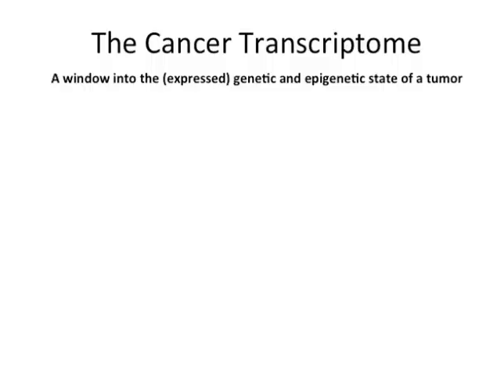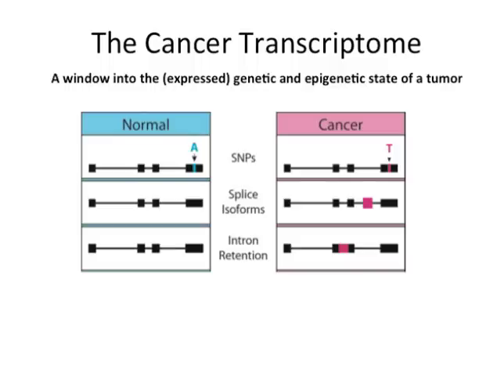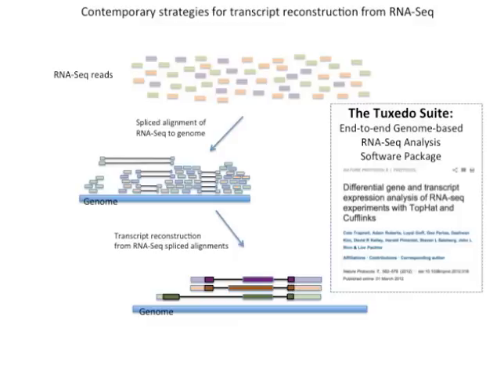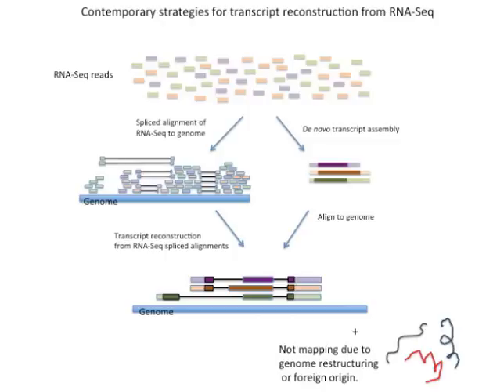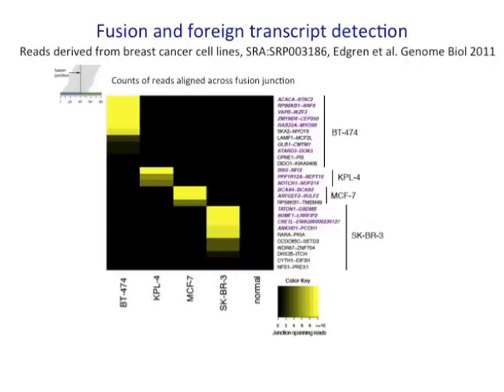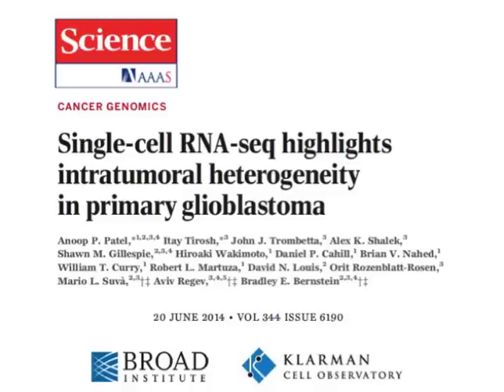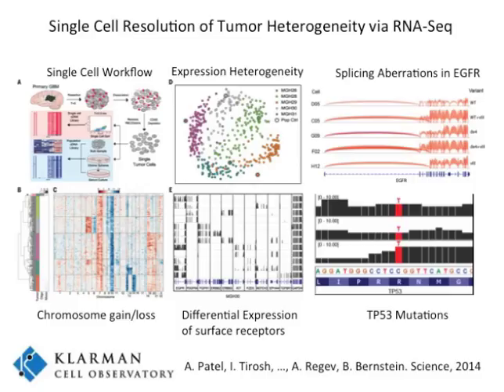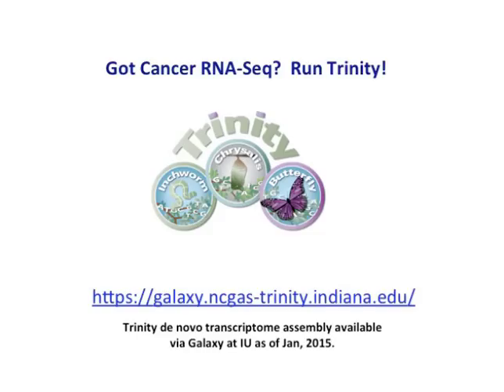Intro to Cancer Transcriptome Analysis Toolkit Using Trinity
We provide an introduction to our ITCR-funded project to make Trinity and RNA-Seq analysis tools readily accessible to cancer researchers.